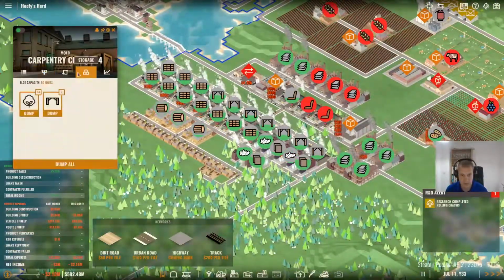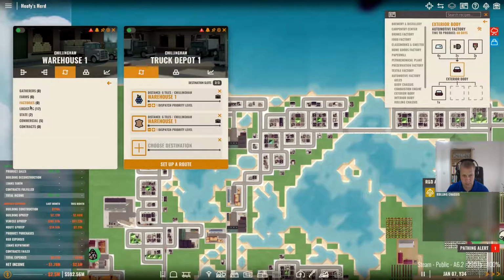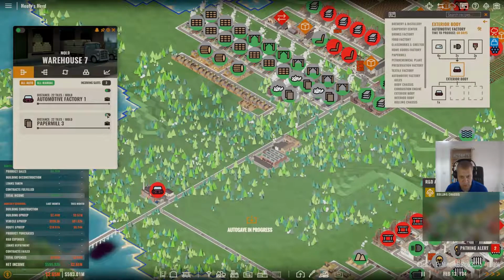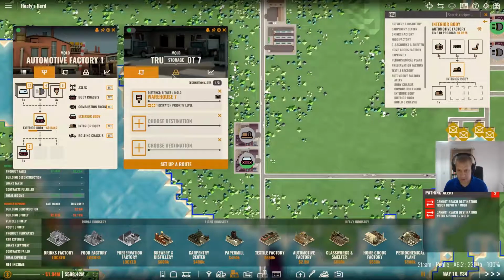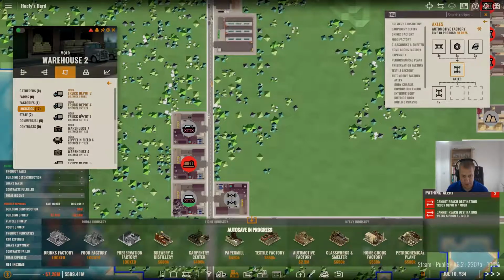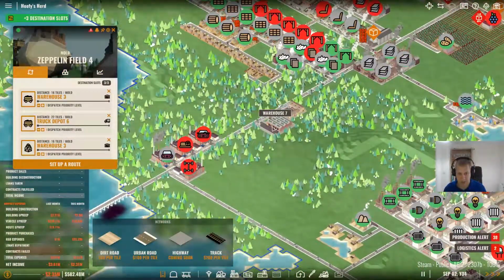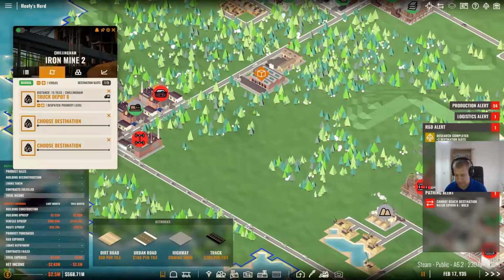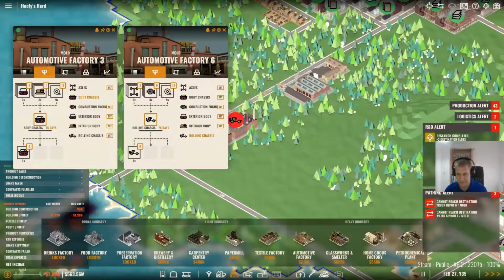Lets Play Rise of Industry (Normal) Ep 24 : Bringing it together!- Alpha 6.2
With Alpha 6.2 now released we had to start over however the goal remains the same, win the game! Join me as I aim to become the next Elon Musk or Henry Ford!

Links